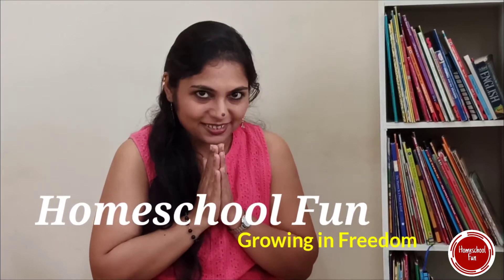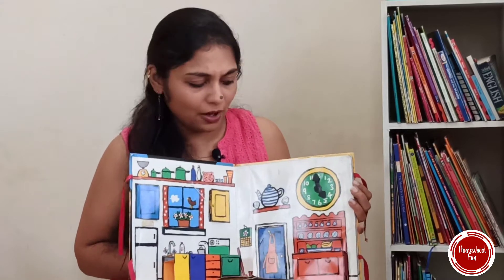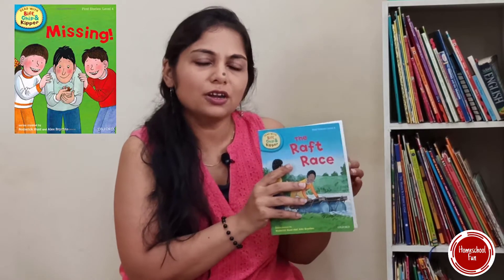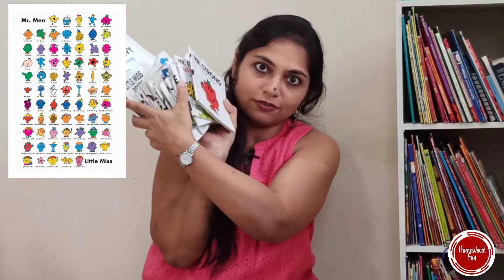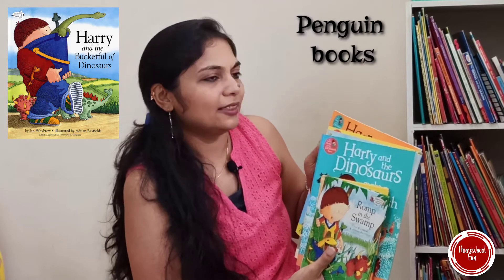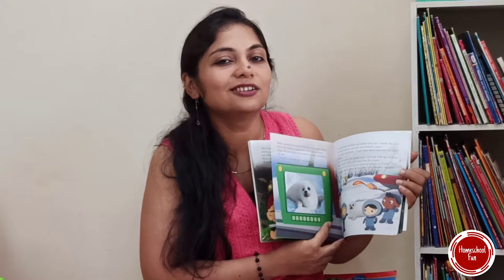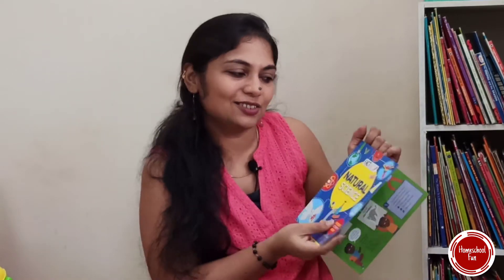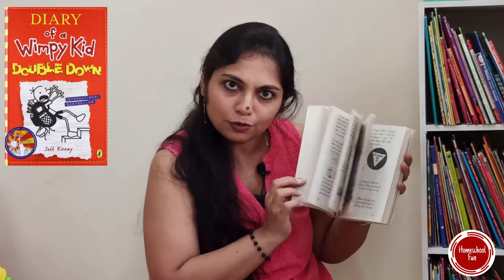The best books for kids to develop reading skills (age 1 to 7).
Namaste

This is a series in continuation of the last week video about Reading books.

Here are shown few selected books that i think can make your kids - confident readers.

The collection of books that we have and what we love to read and gain knowledge from.

Let's cultivate this healthy habit in kids...

Make them love Books. there new best friend...

Hope you like it and

Love to all my friends
Riya